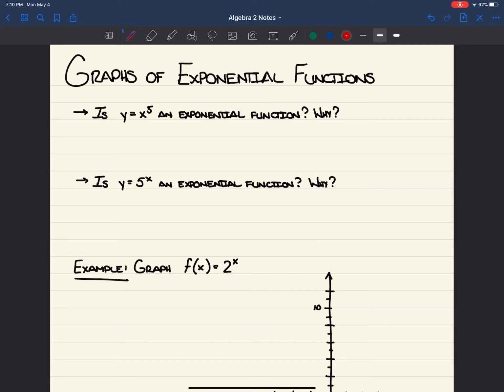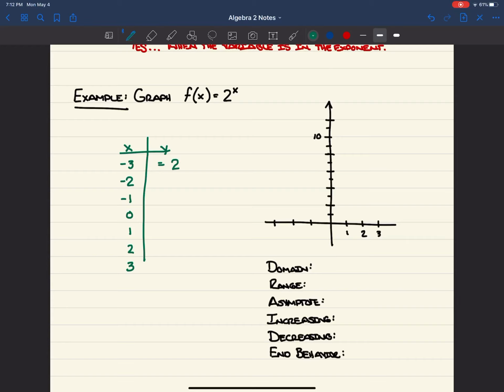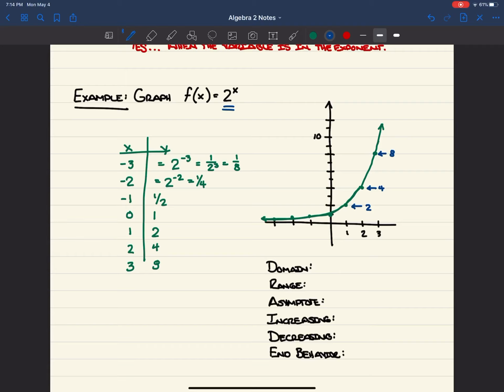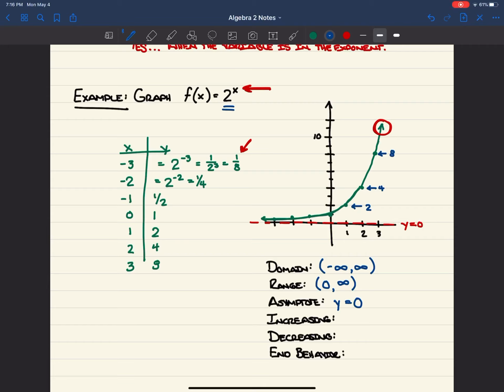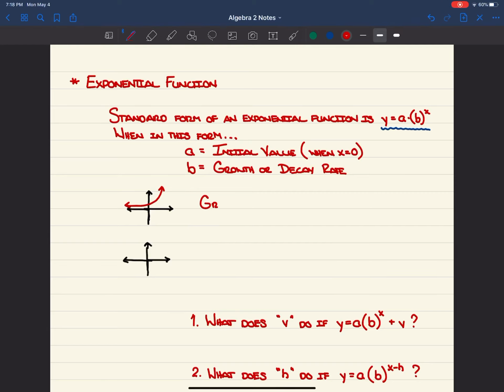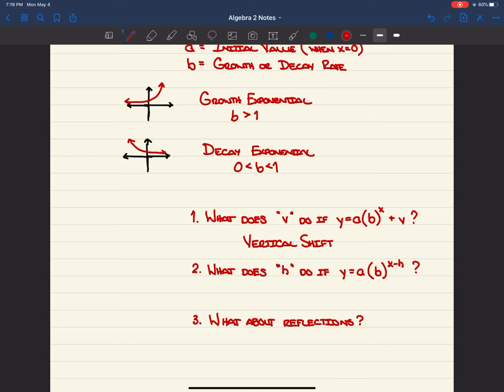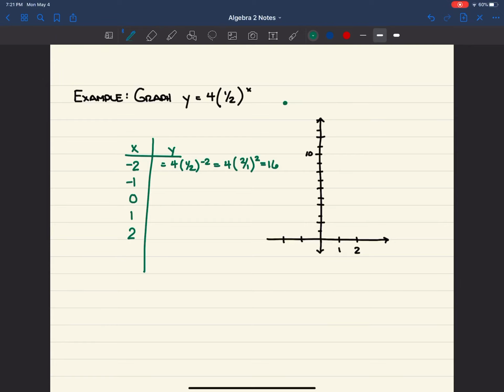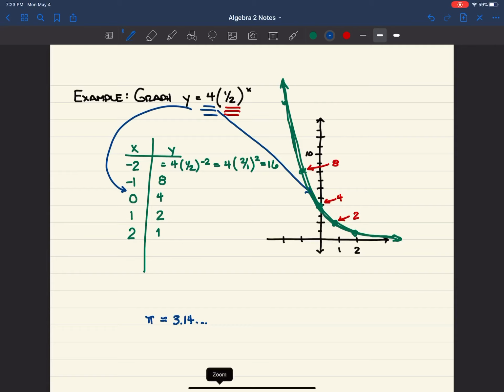Graphs of Exponential Functions Notes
This is part one of the notes over Exponential Functions.